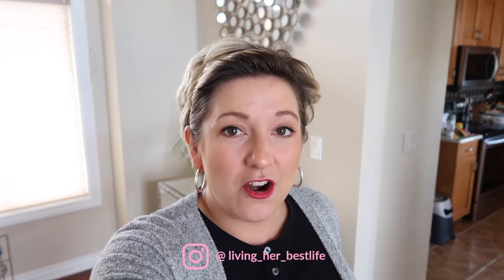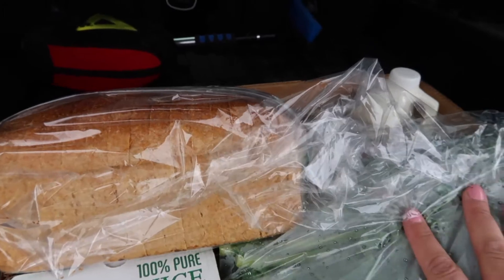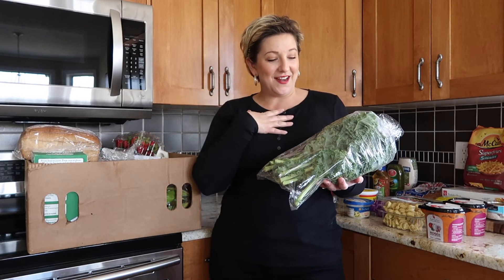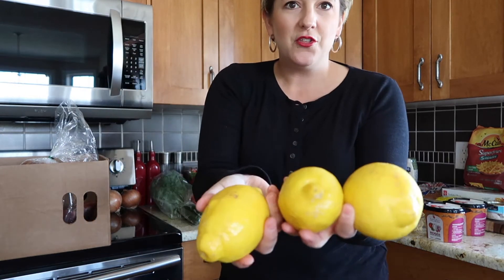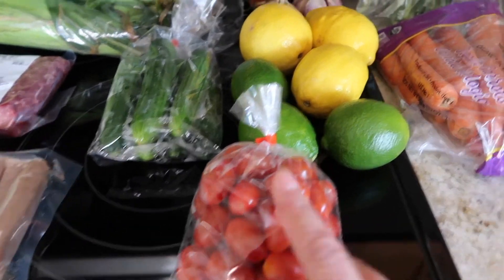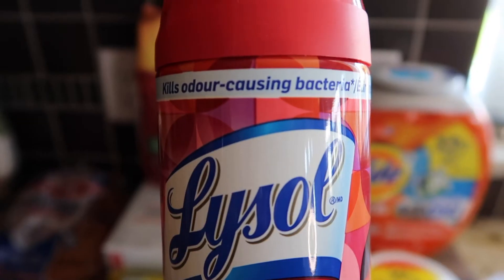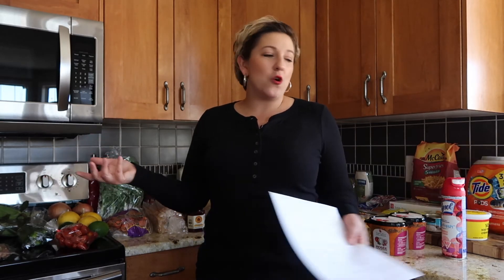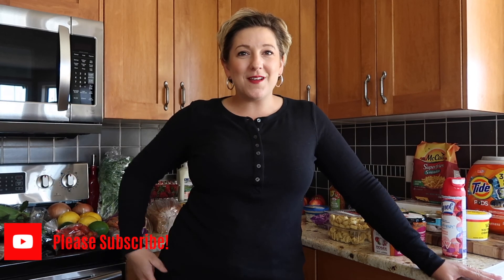Huge Farmers Market Grocery Haul + Free Meal Planner 2020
Today I filmed a huge grocery haul from the Calgary Farmers Market.  They have a Fresh Food Box that includes amazing fresh produce and other goodies!  I am so happy to support local farmers and businesses.  Also, I am including the exact meal plan that I use to help me stay organized and on top of my meals and groceries every week.

Camera I Use

xo